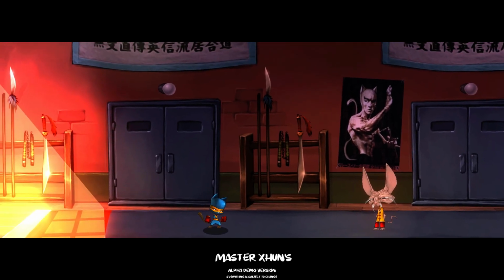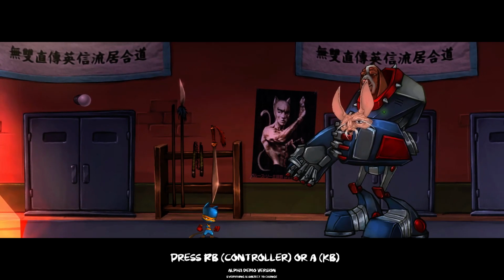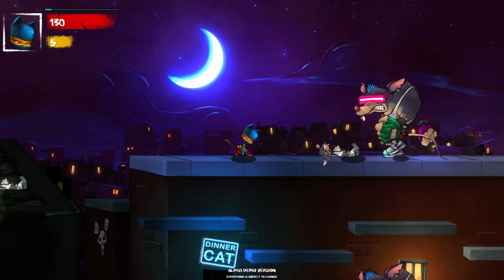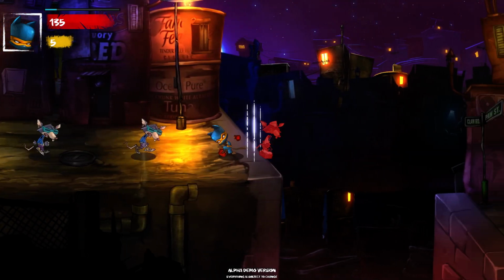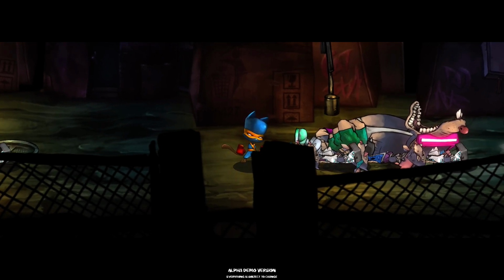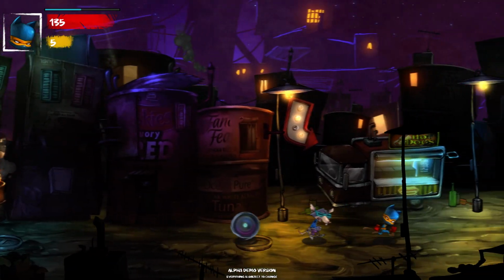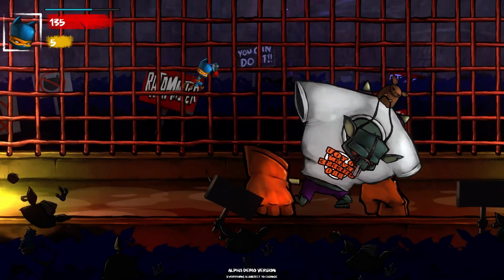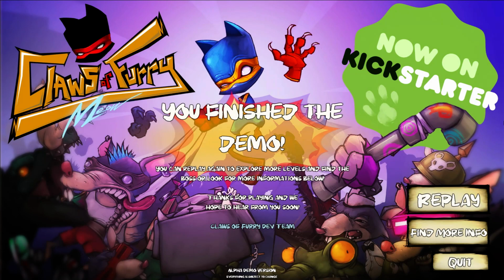Claws of Fury - Feline Ninja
Channeling my inner Bruce Lee and playing 2D action game Claws of Fury.

Claws of Fury has a Kickstarter campaign running until October 1st

To download the demo version of Claws of Fury (for Windows) check out one of these links:

To help support Cryptic Hybrid (at no cost to you) please use the links below when shopping on Amazon. THANK YOU! :)